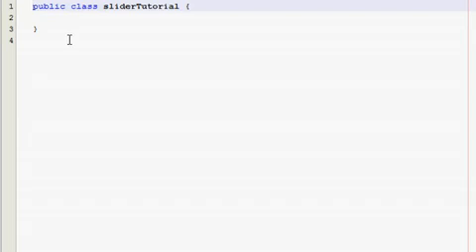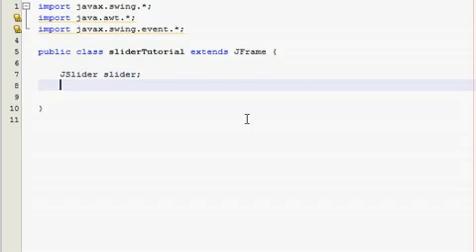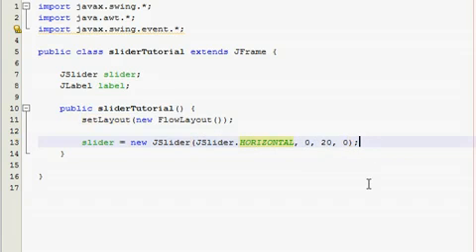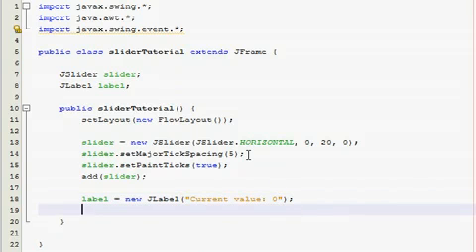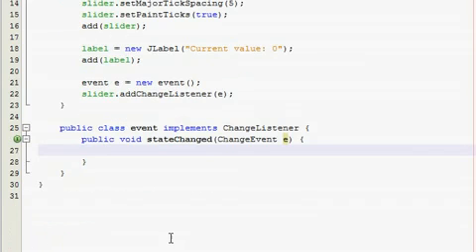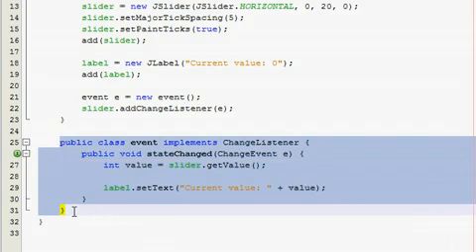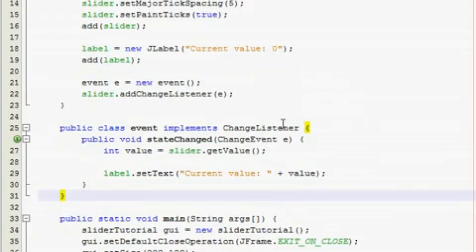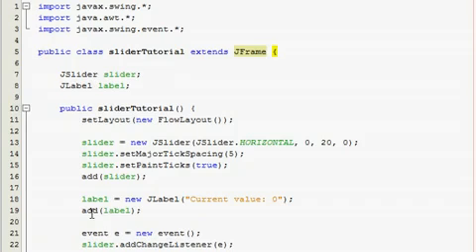Java GUI Tutorial 20 JSlider